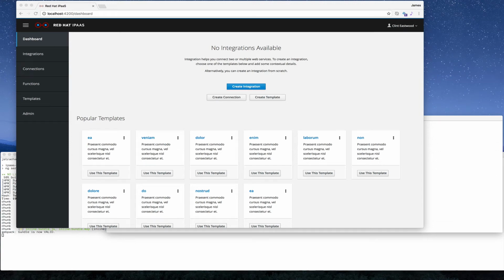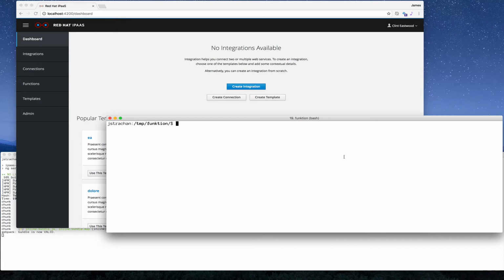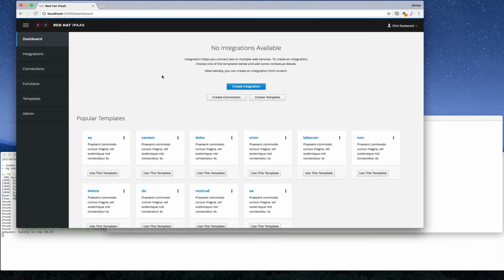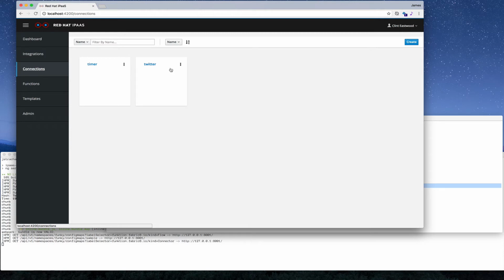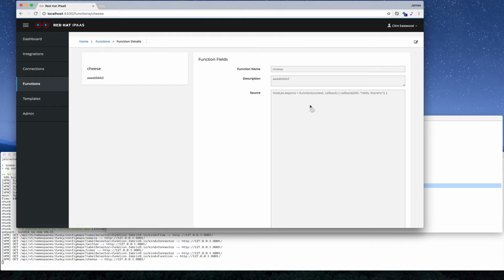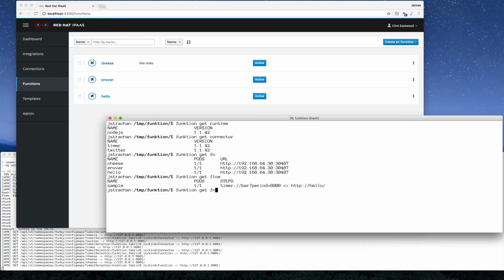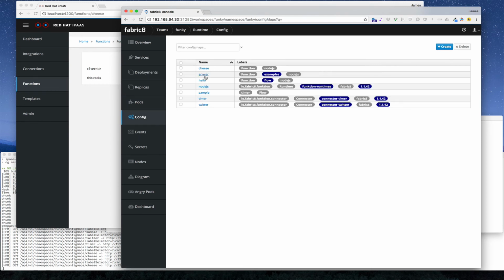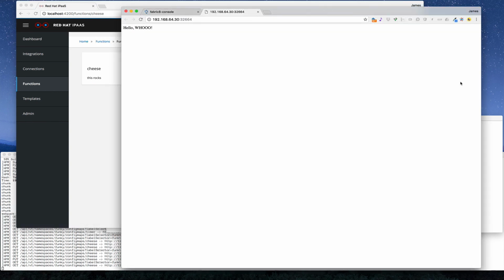iPaaS console prototype with funktion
this is an early prototype of the Red Hat iPaaS console using the funktion back end talking directly to kubernetes REST API.